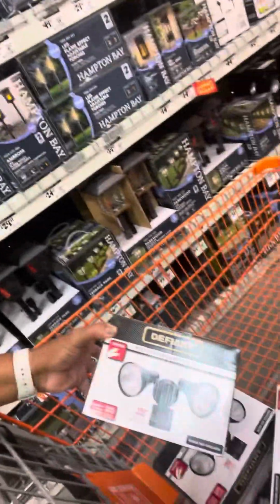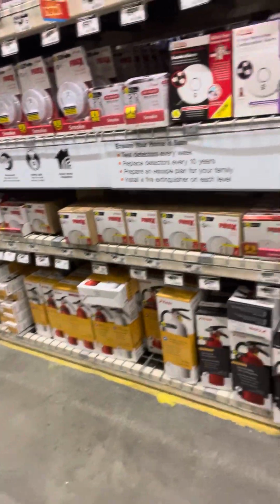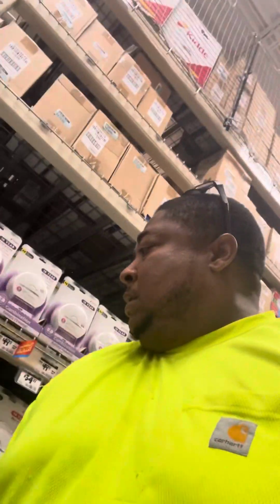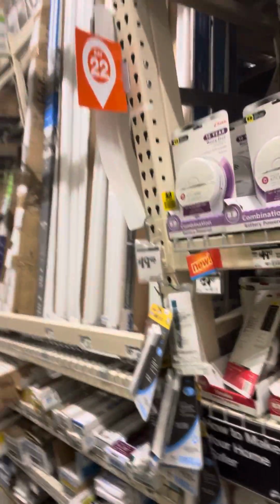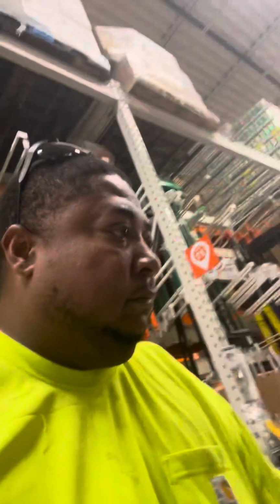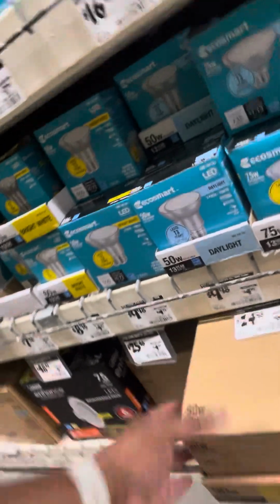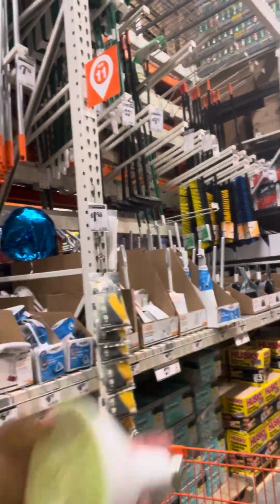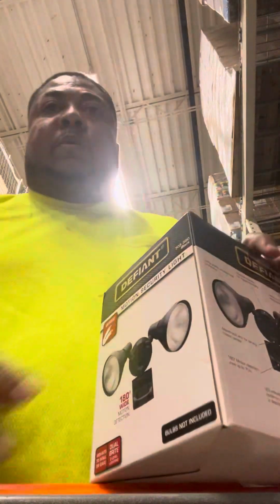Pissed 😡 off shopping for lights in Homedepot maze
Pissed off shopping at Home Depot takes too long I feel like a rat in a maze wish contractors could do it however the whole busy right now so I have to waste my time at Home Depot please like and subscribe to my YouTube channel